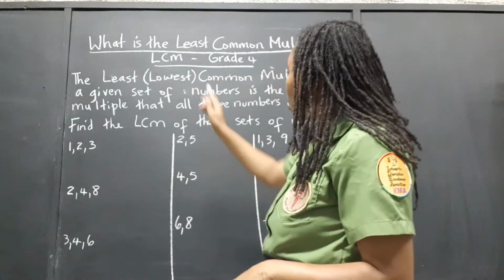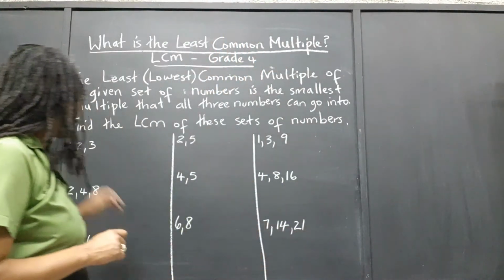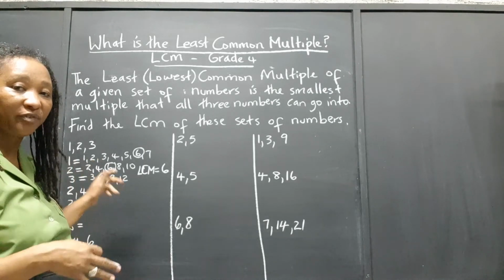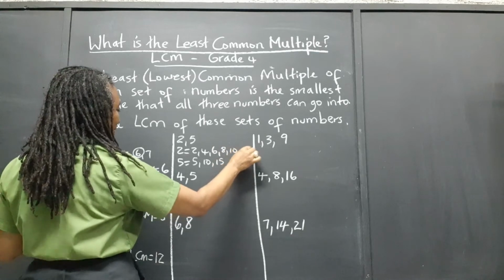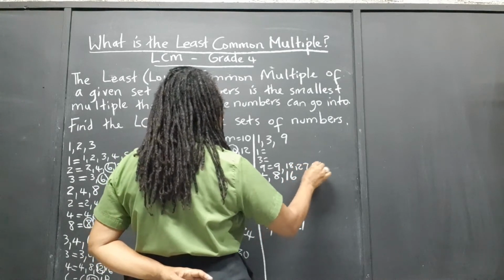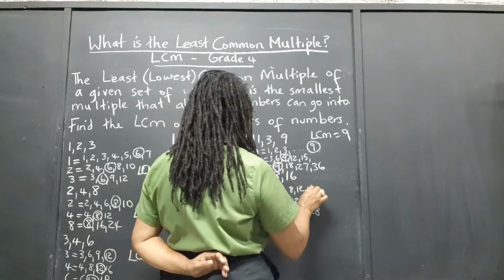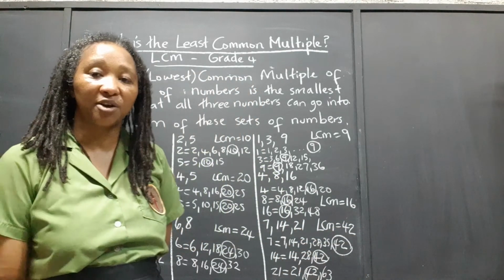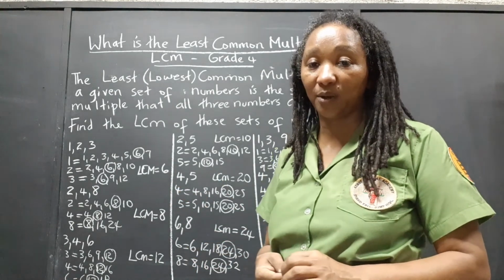PEP Maths: Fractions: What is the LCM Lowest Common Multiple? Grade 4 Mathematics. Primary Exit Prof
This video provides a clear and detailed explanation of the PEP Maths topic of the lowest common multiple LCM, with the aim of helping Jamaican students sitting the Primary Exit Profile PEP Exams to master the topic and achieve full proficiency in the Ability Test, Performance Task and Curriculum Based Test. This Math tutorial explains the lowest common multiple (also, least common denominator) or LCM. Students must master the skill of how to find the lowest common multiple in order to add and subtract fractions, as well as to compare fractions and arrange them in ascending or descending order.

You are welcome to interact with Kamau on social media at:

Facebook: Kamau A N Mahakoe; also Kamau Mahakoe

Kamau's Facebook Pages:

Kamau Mahakoe
Get "The Student's Master Plan" here:

Get the "I Understand Graphs" workbook series here:

Get "The Garveyite Workbook" series here:

Find Kamau's books on Amazon.com here:

· Spotty Dopey

· Landed Gentry

· And others